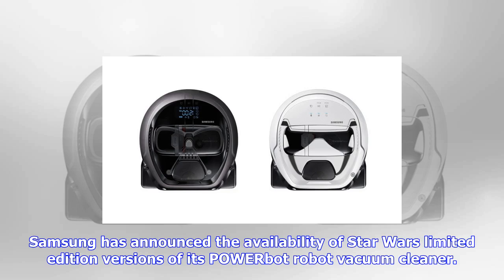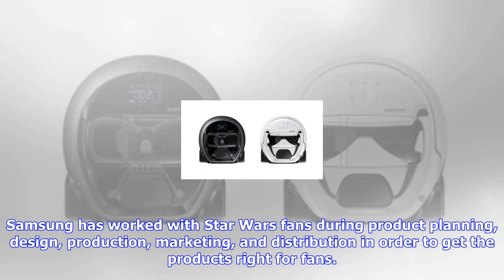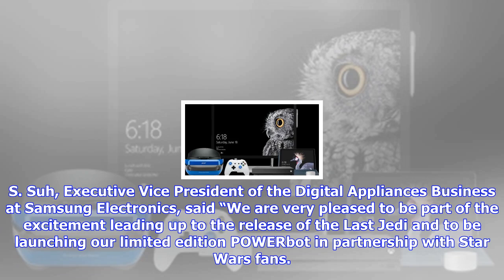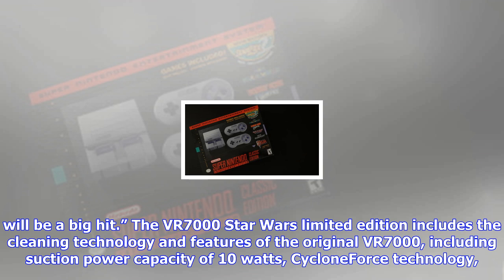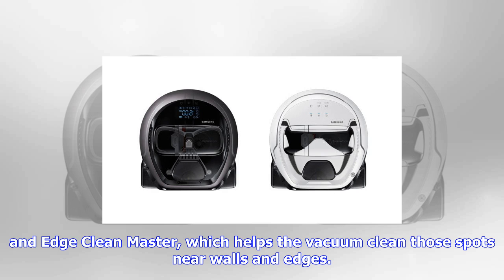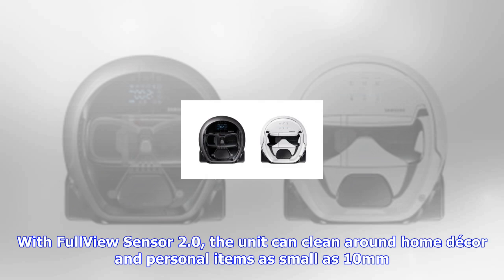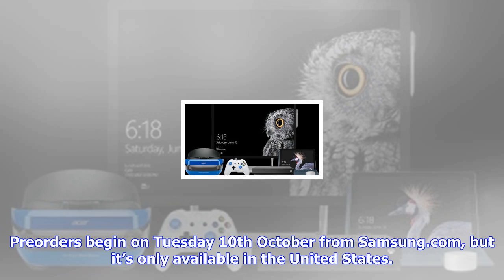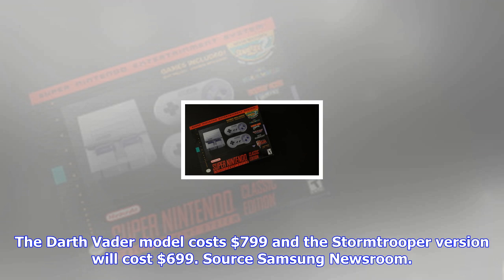Breaking News | Samsung launches star wars-inspired robot vacuum cleaners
Samsung launches star wars-inspired robot vacuum cleaners

Samsung has announced the availability of Star Wars limited edition versions of its POWERbot robot v...